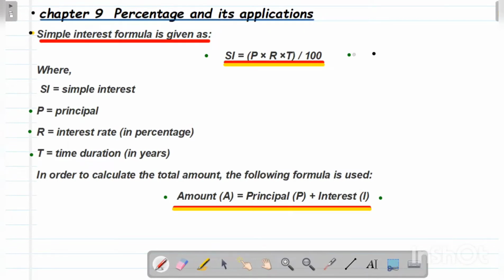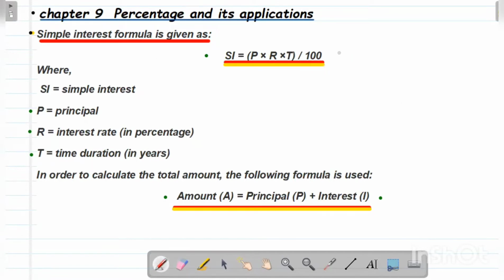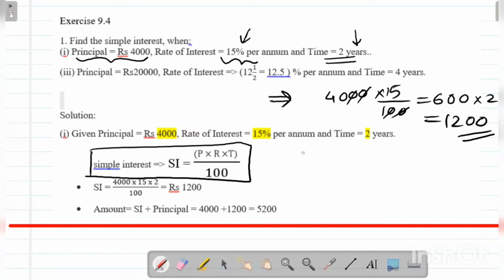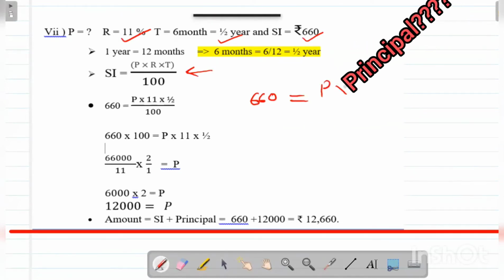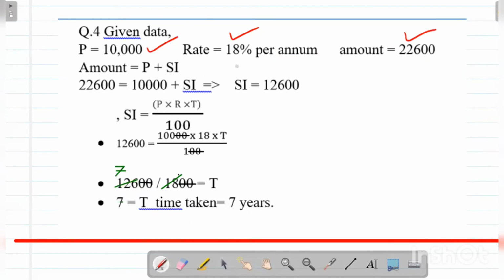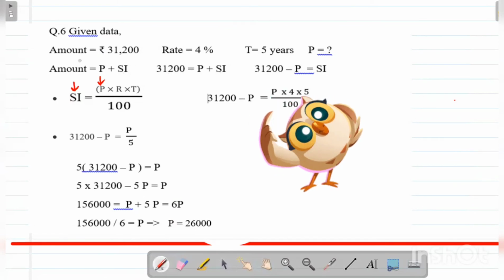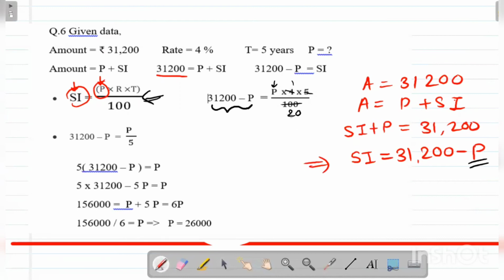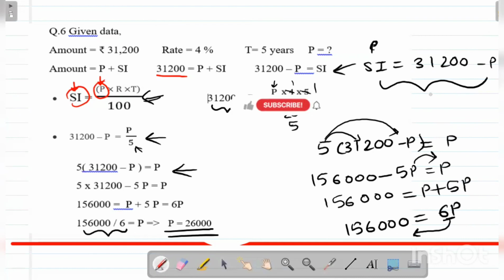Simple interest:- Maths express class 7 concept with examples.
MATHS EXPRESS CLASS 7
chap 9 percentage
TOPIC : SIMPLE INTEREST
EXPLAINED WITH EXAMPLEX ( EX. 9.4 )